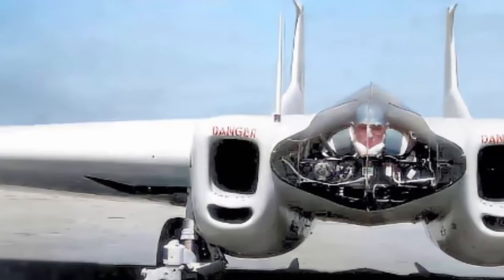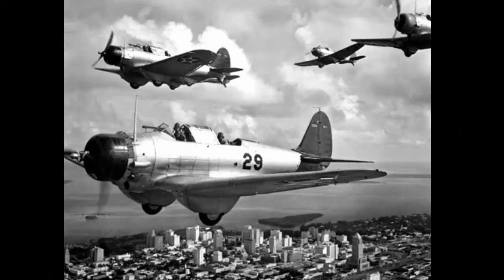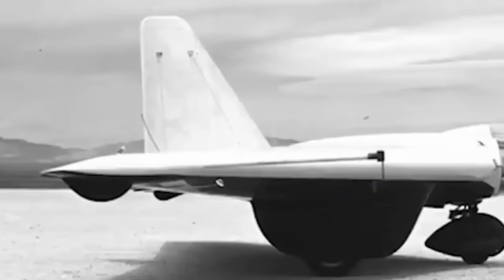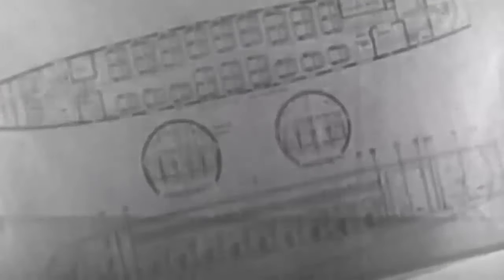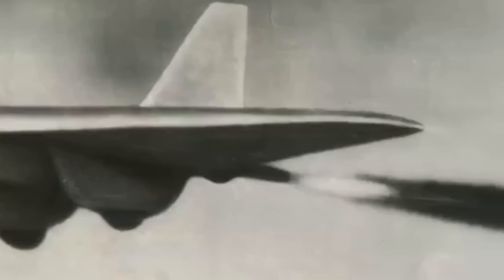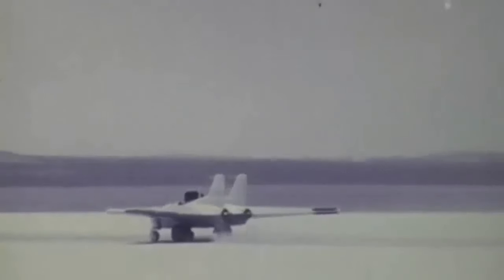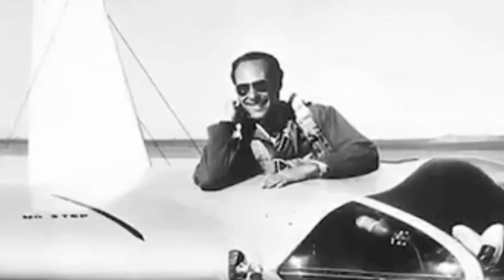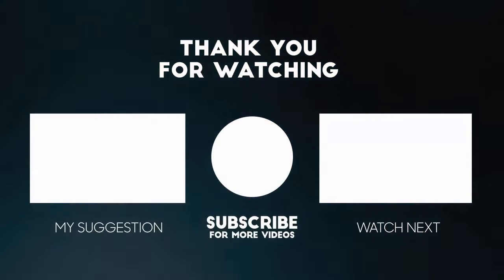Slicing Enemy Planes By Ramming into them | Northrop XP-79 The Flying Chainsaw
The United States was a technologically superior nation during World War Two, especially in aviation. With almost a million aircraft built globally, the United States sought to maintain its lead in emerging technology such as flying wings and jet power. The original jet-powered aircraft in US history, the XP 79 was built to strike enemy bombers at great speeds without inflicting damage. Due to its unusual design and robust magnesium armor, it was able to chop off the tails and wings of opposing aircraft, leading to the moniker "The Flying Chainsaw." The US sought to create something novel and inventive even though it entered the war later than other developed countries.
The Messerschmitt Me 163 Comet and other German rocket-powered planes often attacked the Allied Forces during World War Two. Though they looked impressive, these little jets were not particularly useful. The American people were curious about when they will be able to own a little fighter jet because of the design and technology of these aircraft. On a project akin to the Northrop XP 79, the US Army Air Forces collaborated with Northrop. The flying chainsaw concept, named after Jack Northrop, was supposed to slice enemy bombers open by enabling the pilot to lie down in a prone position, much like a glider.
Enthusiastic in aviation, Jack Northrop started working as a draftsman for Lockheed Aircraft at the age of 21. Leading the way in the design of the Douglas around-the-world cruiser, he went on to work for the Douglas Aircraft Company. He went back to work with the Lockheed brothers in 1927, contributing as chief engineer to the development of the Lockheed Vega, a high-performing civilian transport monoplane flown by elite pilots such as Amelia Earhart and Hubert Wilkins. The aircraft firm was formed by Northrop at the age of 34. It was later renamed Northrop Aircraft Corporation and sold to the United Aircraft and Transport Corporation in 1930.
As a division of Douglas, Northrop established Northrop Co. in 1932, where he served as chief engineer and helped create the BT-1 bomber and A17 attack plane during the Great Depression. Following the incorporation of Northrop Aircraft in 1939, he went on to build the first flying wing, the M1M, and the flying wing fighter, the XP-56. In addition, he designed the XB-79 Flying Wing fighter, P 61 Black Widow night fighter, and JB 10 Flying Bomb. Flying wing designs were Northrop's passion. He felt that a jet with a single airfoil surface would be more effective at lifting, produce at a cheaper cost, and produce less drag.